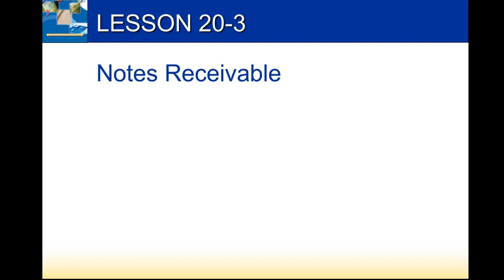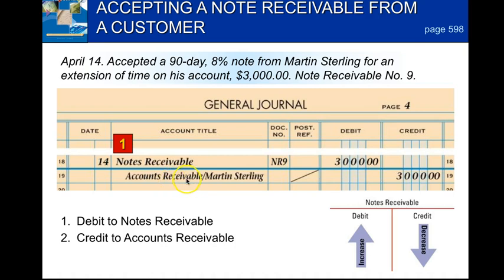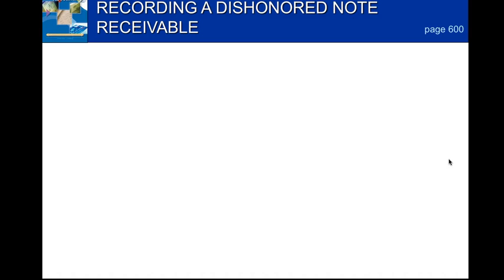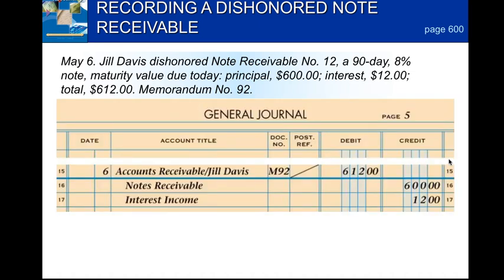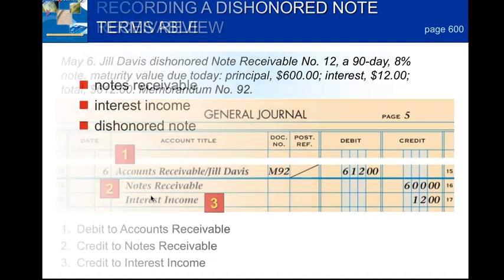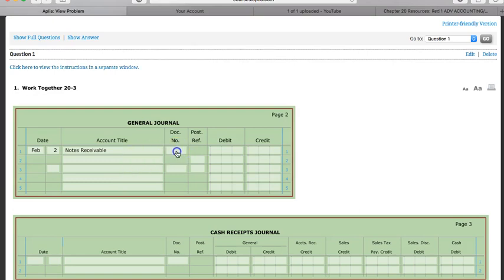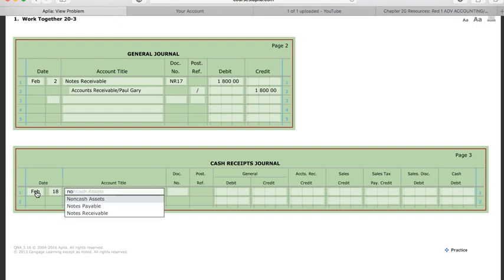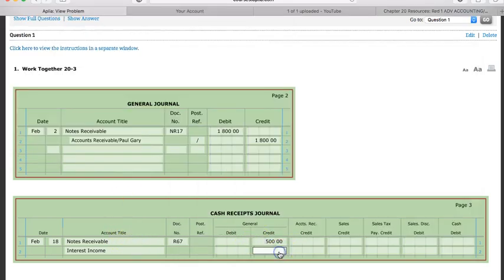Accounting Work Together 20-3